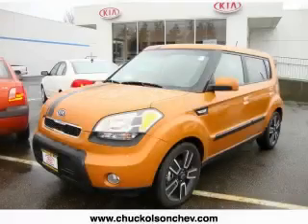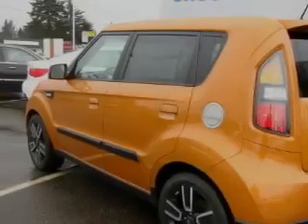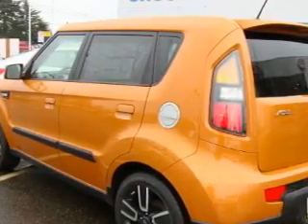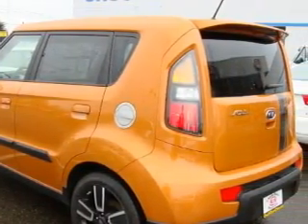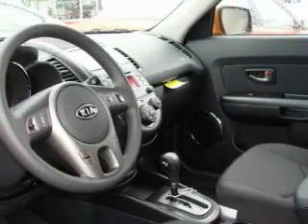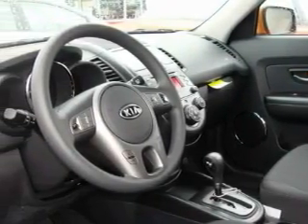2010 Kia Soul Shoreline WA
Year: 2010
 Make: Kia
 Model: Soul
 Engine: 2.0L I4
 Trans.: Automatic
 Exterior: Ignition
 Miles: 25
 Interior: Black

 2010 Kia Soul Shoreline WA